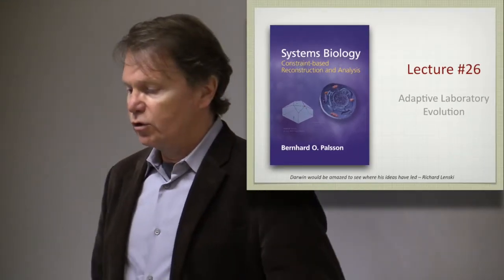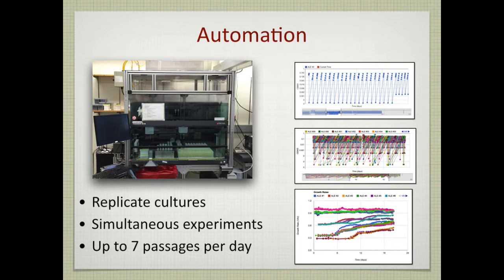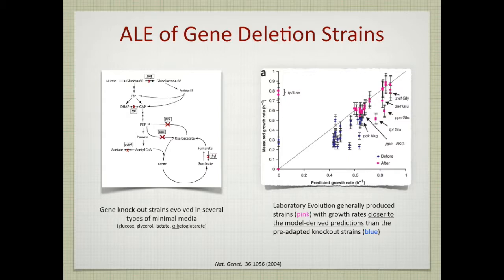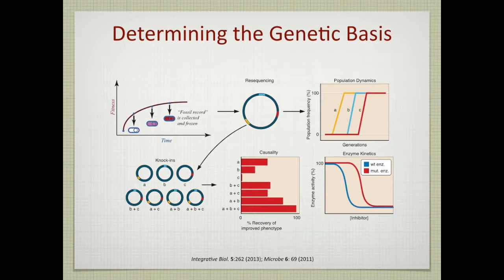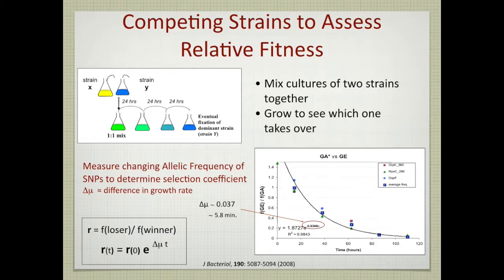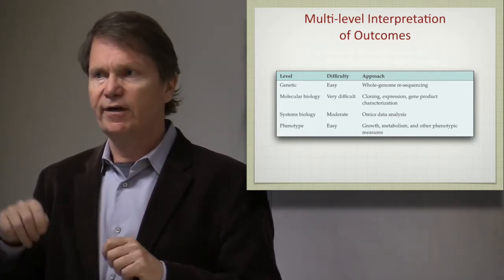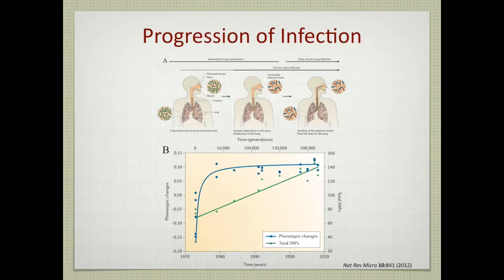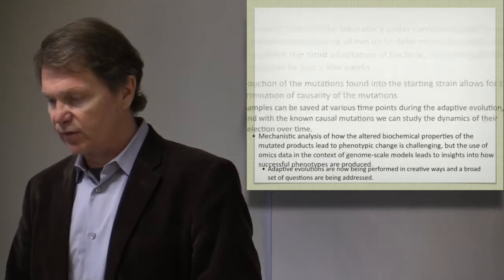Lecture 26. Adaptive Laboratory Evolution